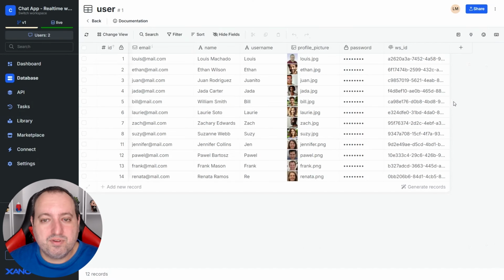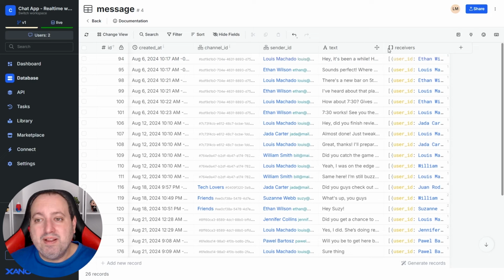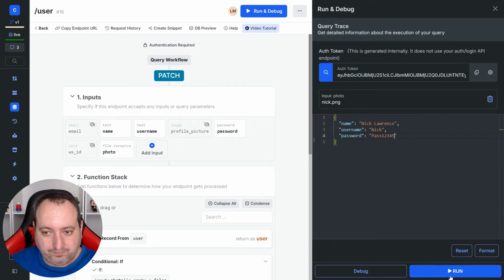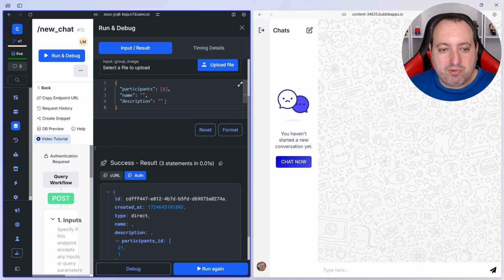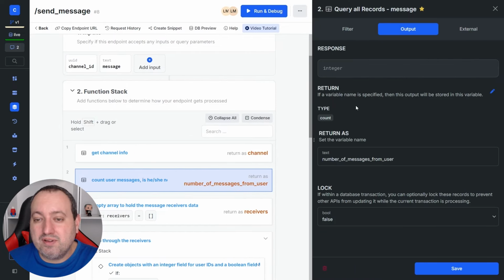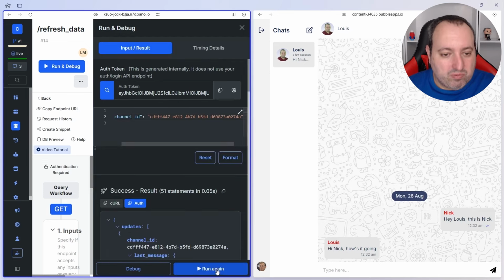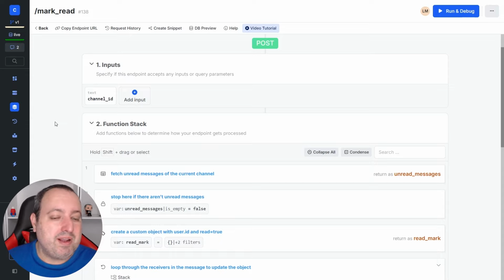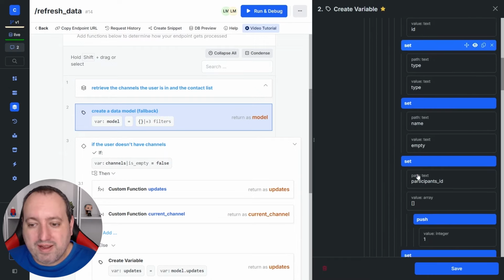Building a No-Code WhatsApp Clone - Part 1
In this video, we kick off a two-part series on creating a no-code WhatsApp clone using Xano. This first episode dives into the critical database schema and API logic required for a live chat application.

We explore how to use WebSockets, HTTP requests, and nested real-time channels to build a powerful live chat experience. The video includes practical examples, resources, and tips to help you develop a functional chat app.

00:00 - Intro
00:51 - Database model
03:35 - Authentication
06:17 - Starting a new chat
09:36 - Sending a message and showing whether it's been read
11:40 - Refreshing the data on the screen
13:56 - Workflows explained